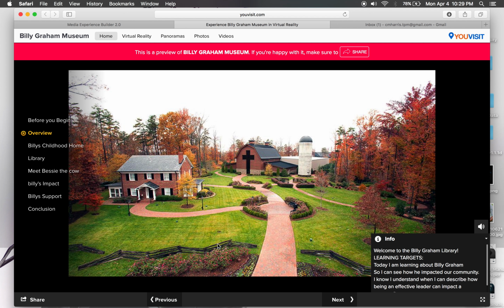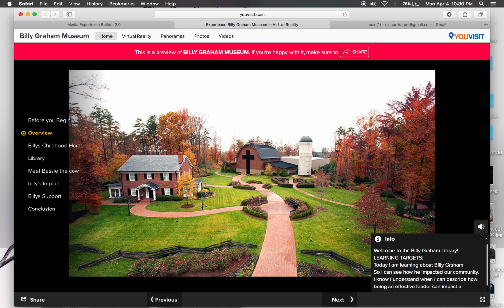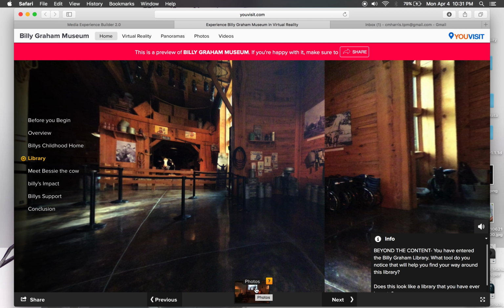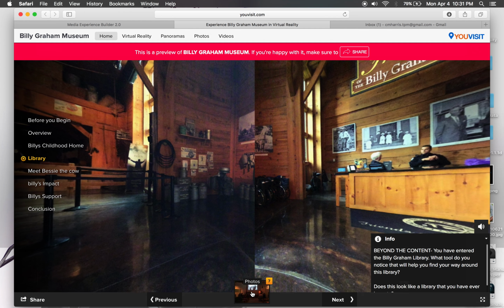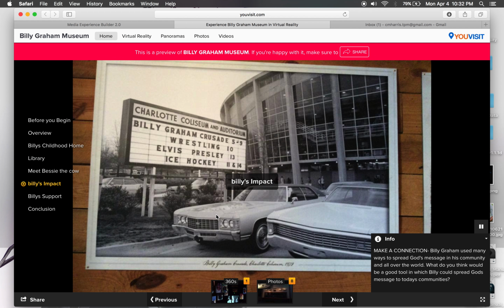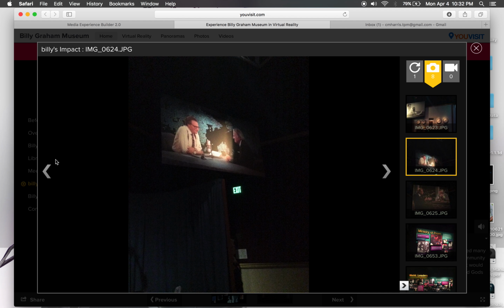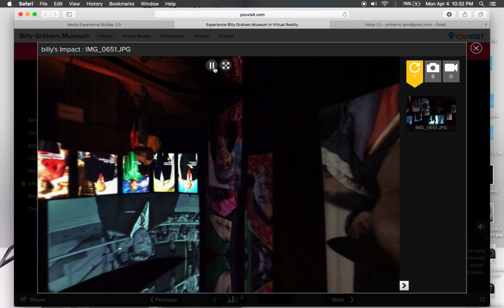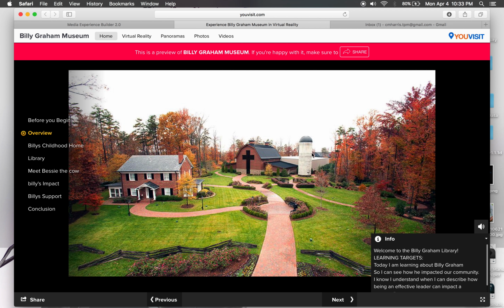Billy Graham Tutorial